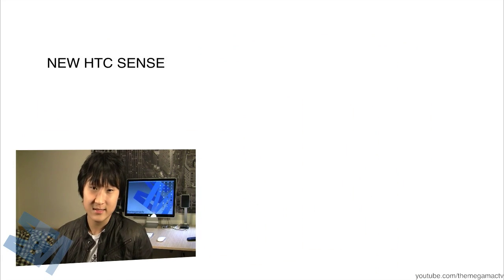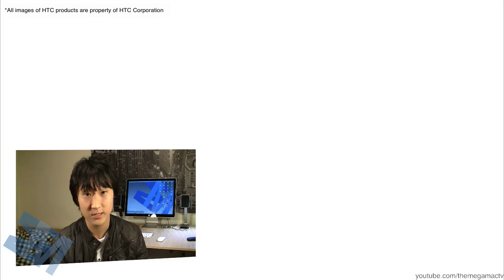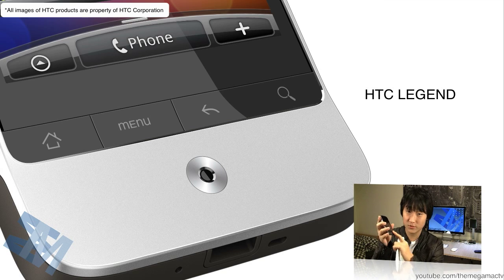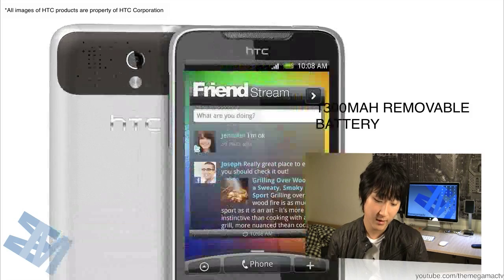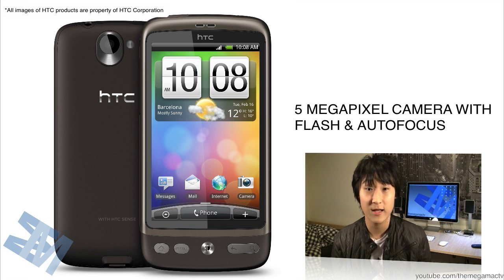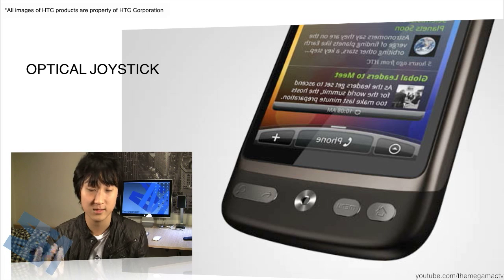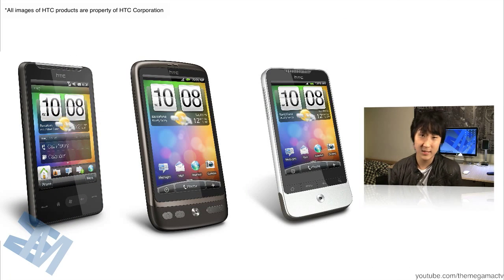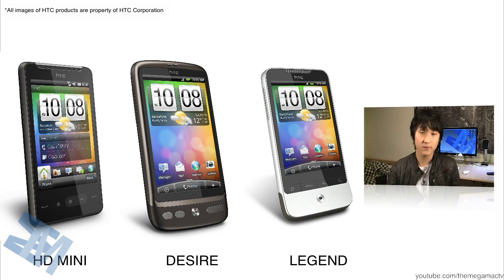MWC 2010: HTC Legend, HTC Desire, HTC HD mini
Everything you need to know about the new HTC products.
HTC Legend, HTC Desire and HTC HD mini.

for more product information